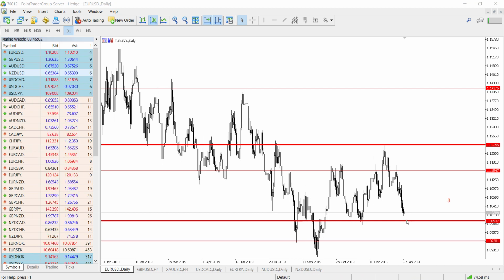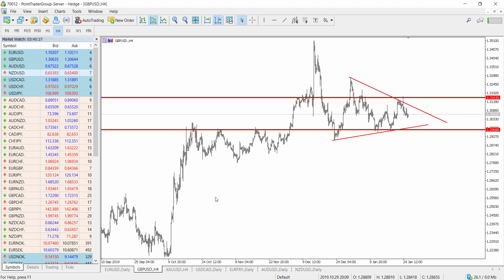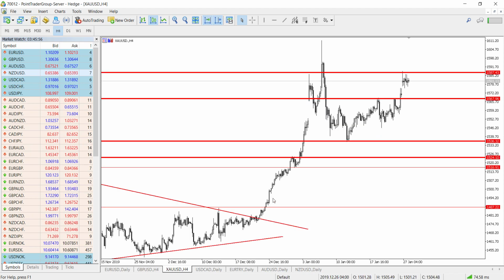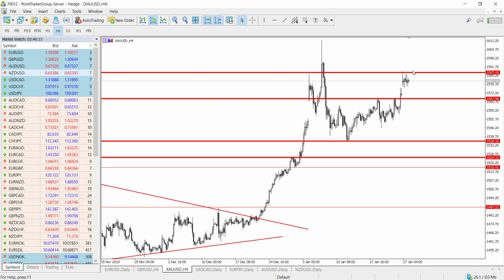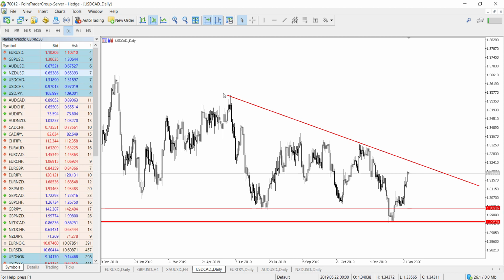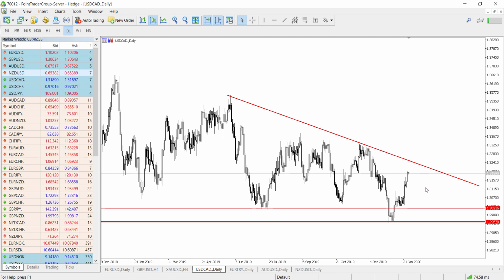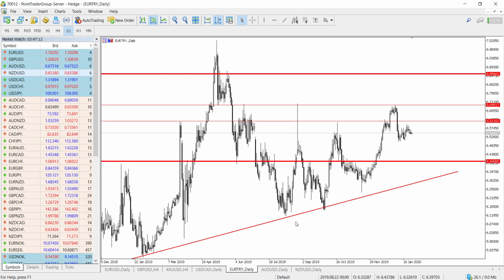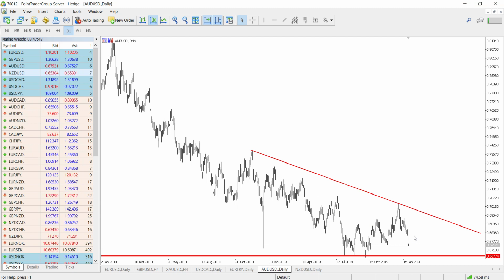The Weekly Forecast 28.01.2020 | Point Trader Group